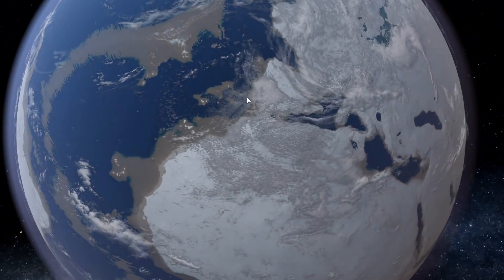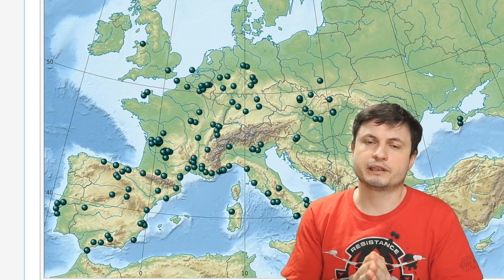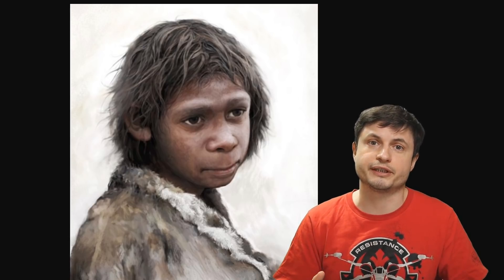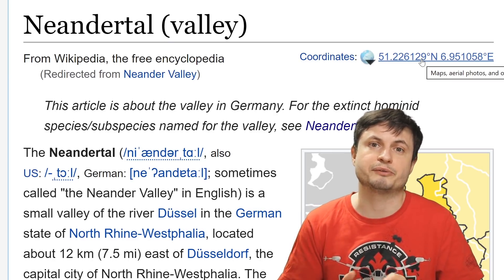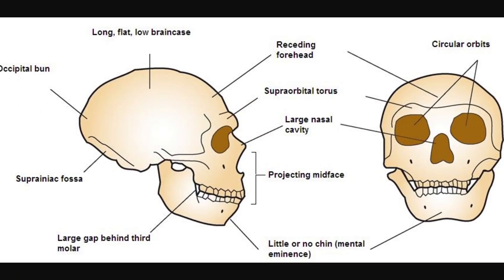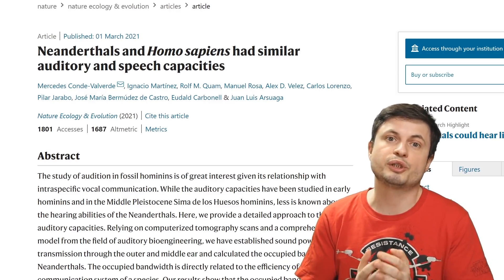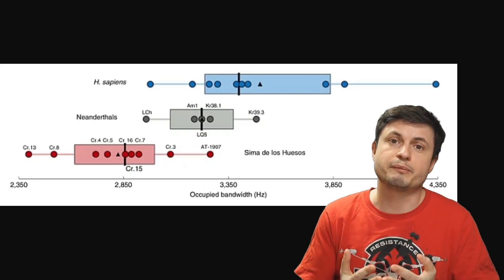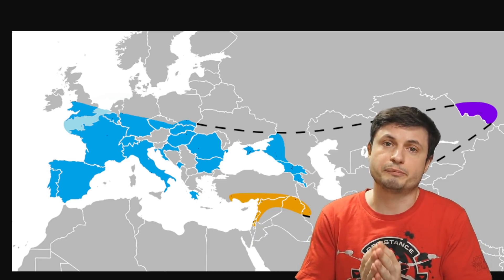How Our Understanding of Neanderthals Changed in the Last Few Years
Hello and welcome! My name is Anton and in this video, we will talk about recent discoveries in regards to our cousins the neanderthals.

1GFiTKxWyEjAjZv4vsNtWTUmL53HgXBuvu